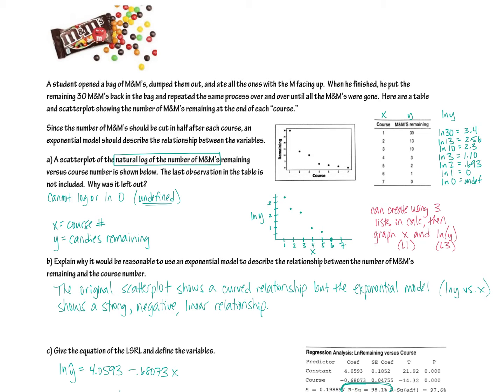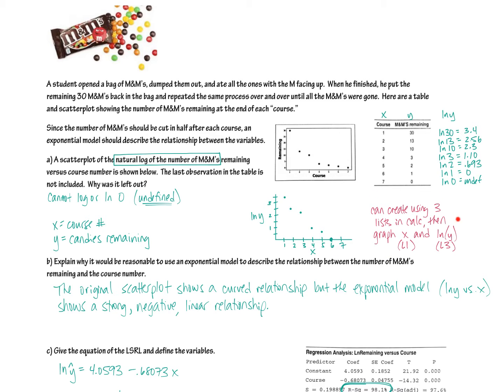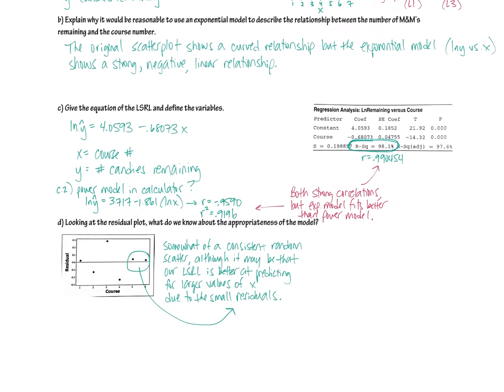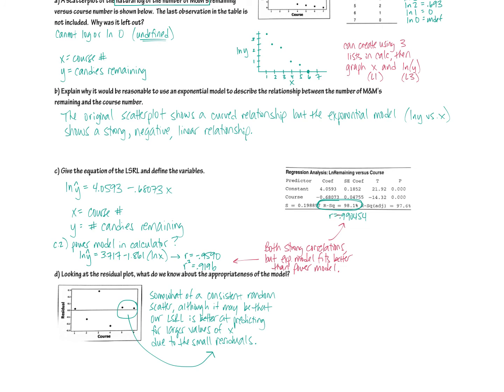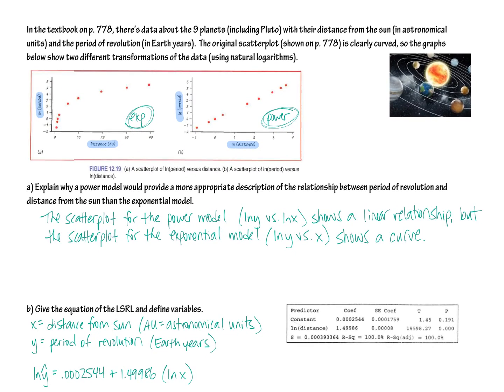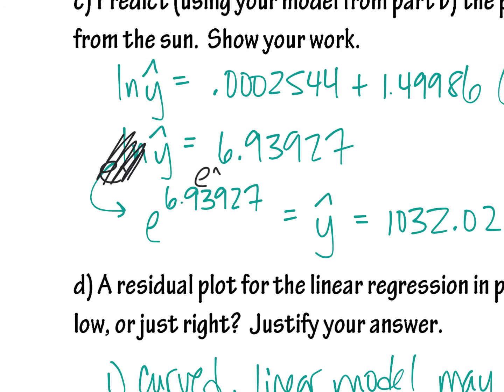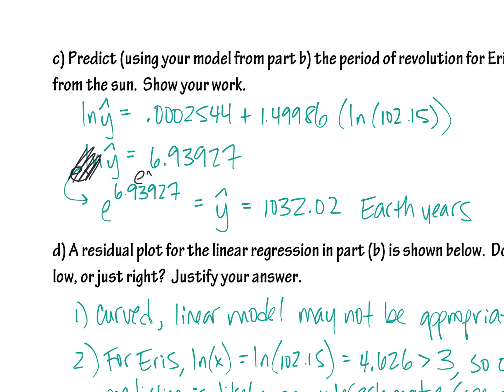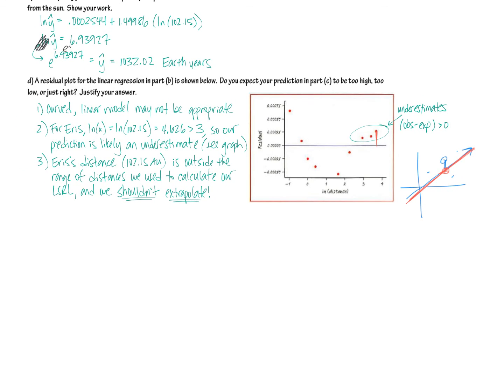Stats chapter 12 exponential and power models